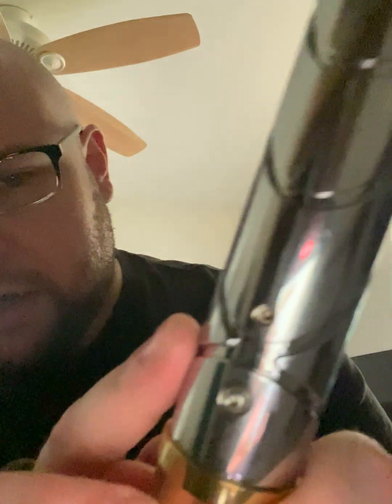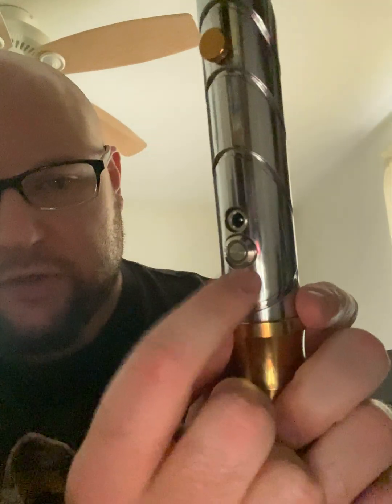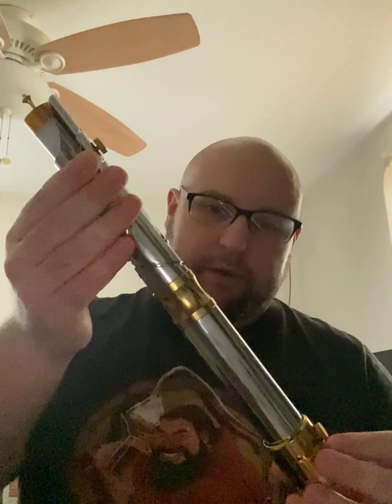Return and sabers, fonts rant/opinions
Video addressing fonts and sabers. And quick update about me.
Support font artists
Support small businesses